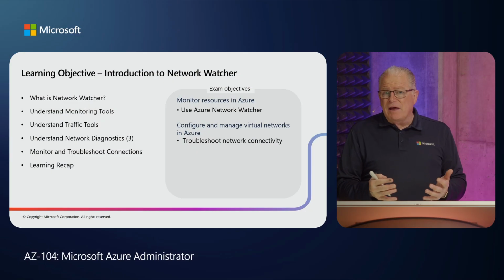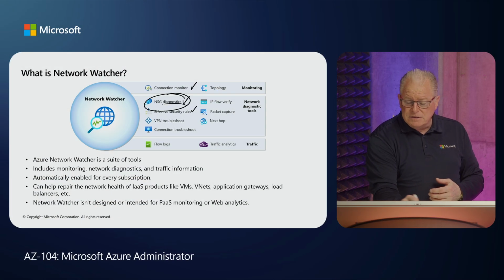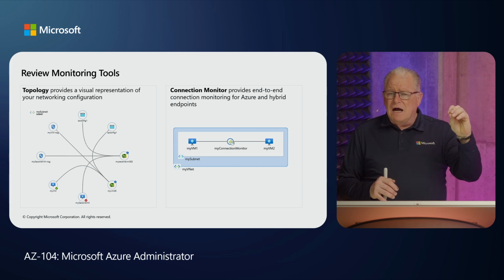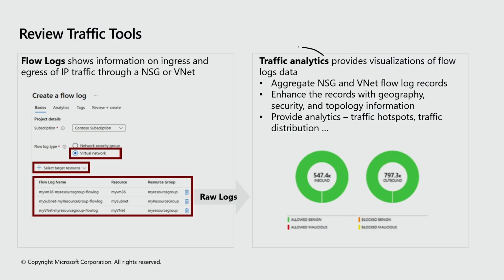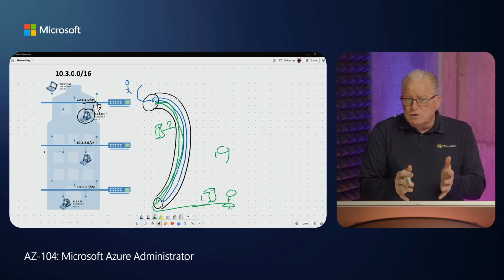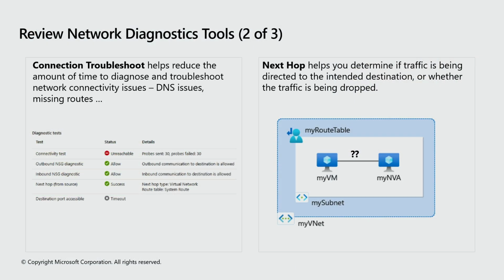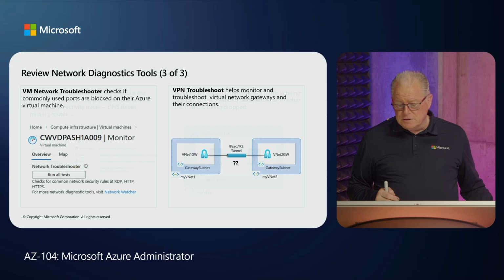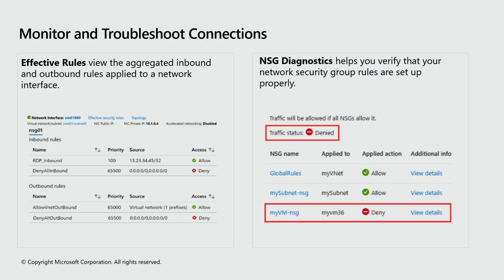Introduction to Azure Network Watcher | AZ-104 | Episode 15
This module shows what Network Watcher does, how it works, and when you should choose to use Network Watcher as a solution to meet your organization's needs.